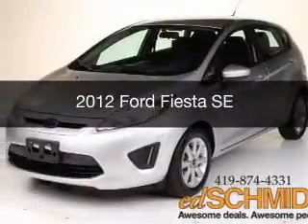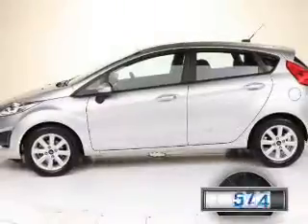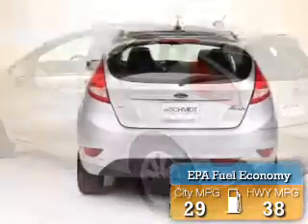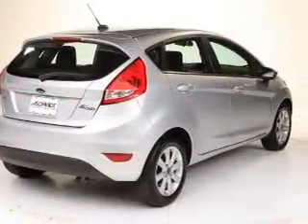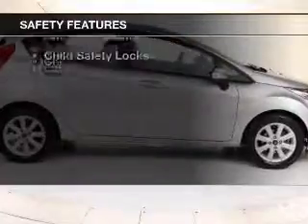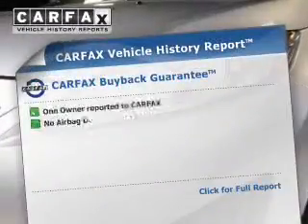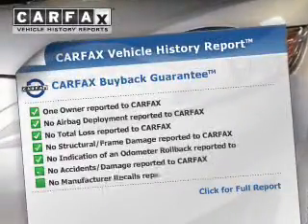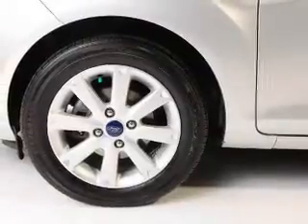2012 Ford Fiesta - Perrysburg OH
Year: 2012
Make: Ford
Model: Fiesta
Trim: SE
Engine: 1.6 liter inline 4 cylinder 16 valve MPFI DOHC
Transmission: 6-Speed Automatic with Auto-Shift
Color: Ingot Silver Metallic
Mileage: 24294
Address:
26875 N Dixie Hwy